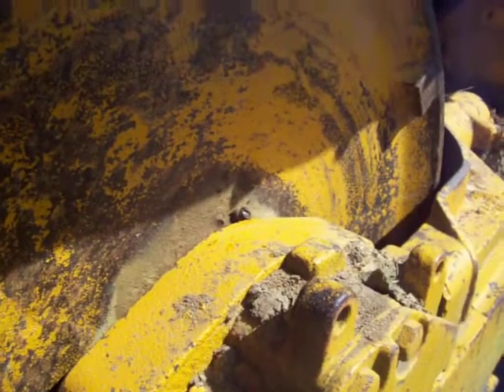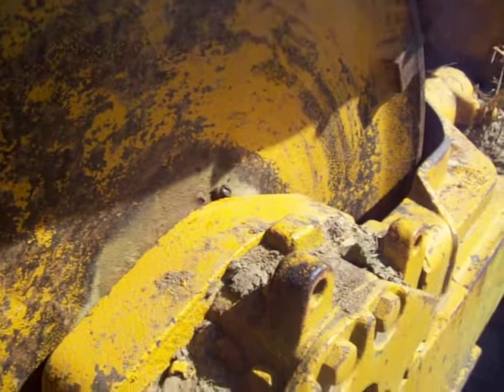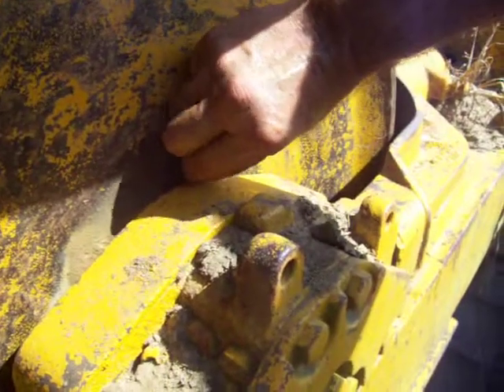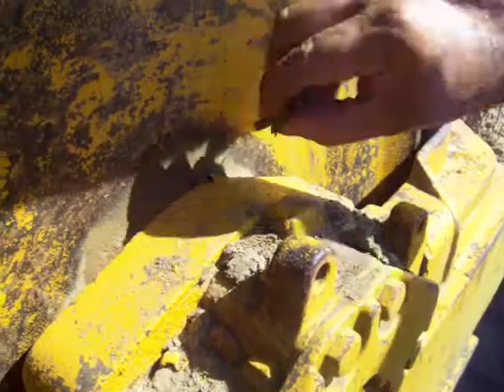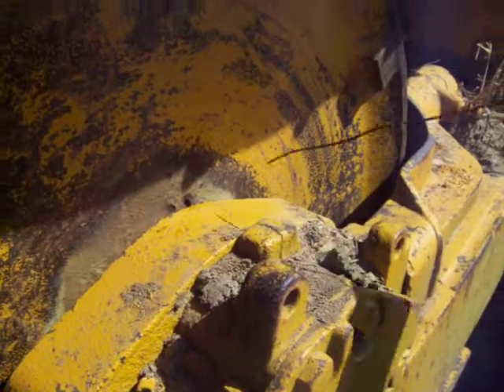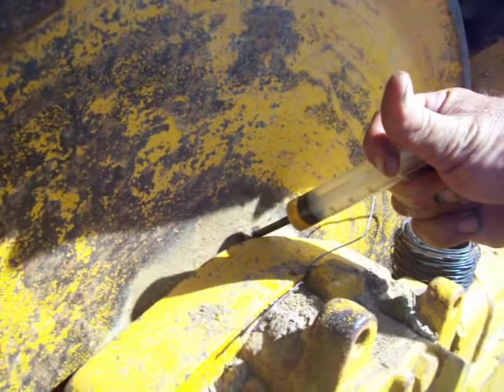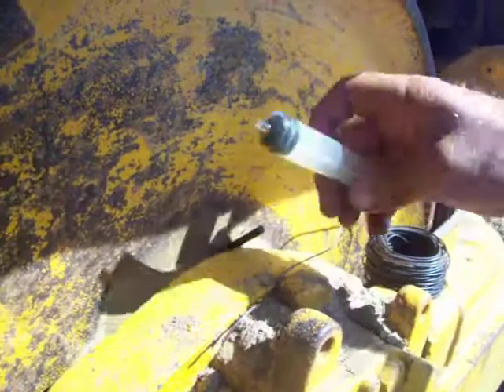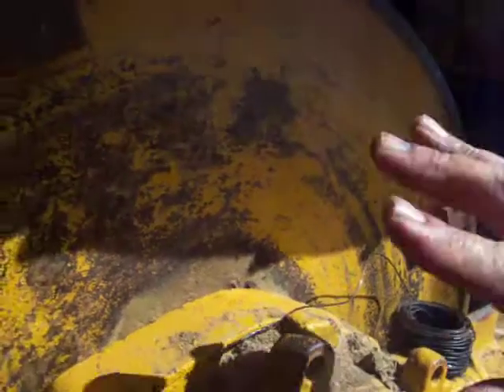Fiat - Allis Hd 16 B dozer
Checking oil level in the front idlers